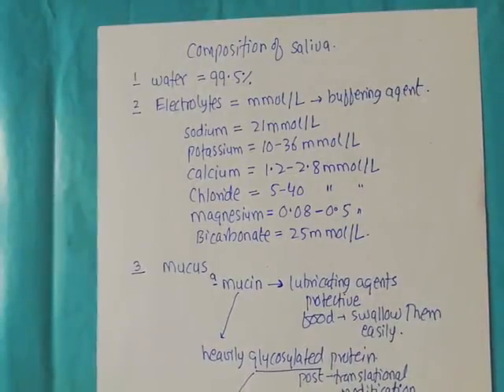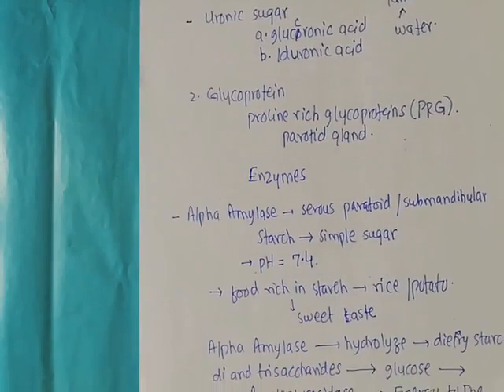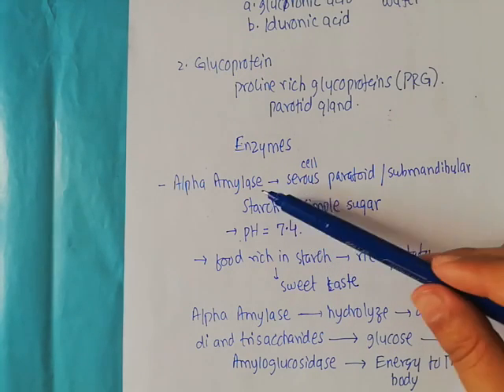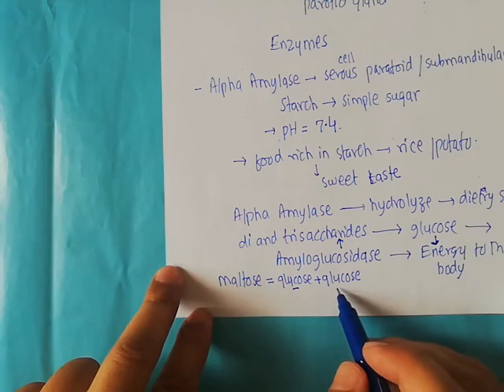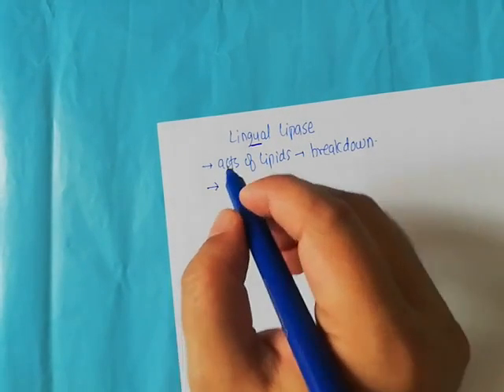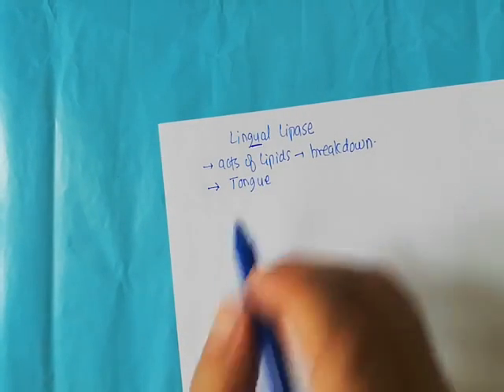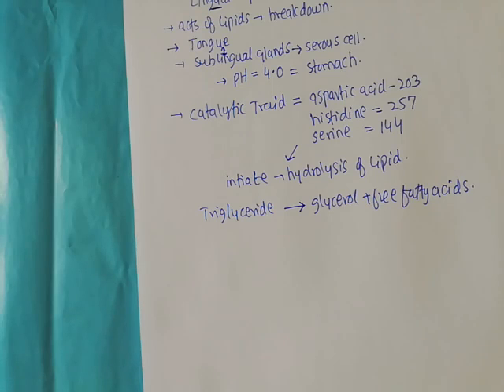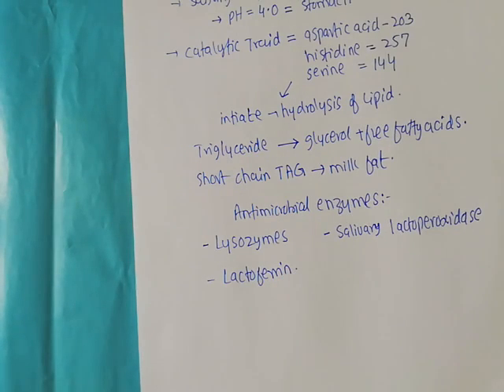Salivary Glands Part 3; Alpha Amylase and Lingual Lipase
This is the 3rd video on the salivary glands and is focusing on the functions of two important salivary enzymes; Alpha-Amylase and Lingual Lipase. the links to the first two videos are;
•α-amylase (EC3.2.1.1), or ptyalin, secreted by the acinar cells of the parotid and submandibular glands, starts the digestion of starch before the food is even swallowed; it has a pH optimum of 7.4. Catalyzes starch sugar. Amylase is present in the saliva of humans and some other mammals, where it begins the chemical process of digestion. Foods that contain large amounts of starch but little sugar, such as rice and potatoes, may acquire a slightly sweet taste as they are chewed because amylase degrades some of their starch into sugar. The alpha-amylase (of the pancreas and salivary glands) hydrolyze dietary starch di and trisaccharides which are converted by other enzymes (amyloglucosidase) to glucose to supply the body with energy.
•Lingual lipase, which is secreted by the acinar cells of the sublingual gland; has a pH optimum around 4.0 so it is not activated until entering the acidic environment of the stomach. Lingual lipase uses a catalytic triad consisting of aspartic acid-203 (Asp), histidine-257 (His), and serine-144 (Ser), to initiate the hydrolysis of triglyceride into a diacylglyceride and a free fatty acid.